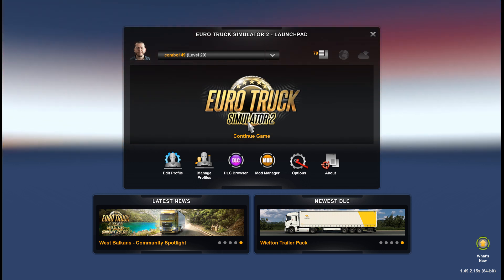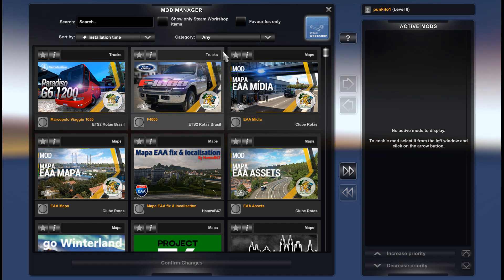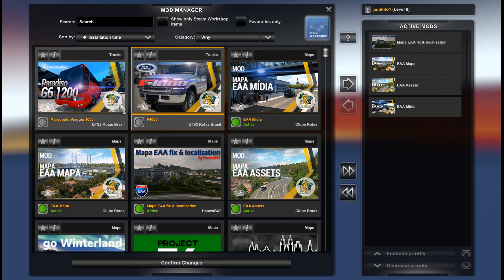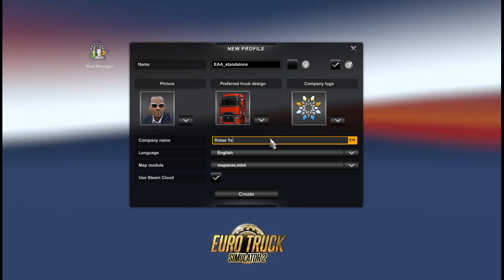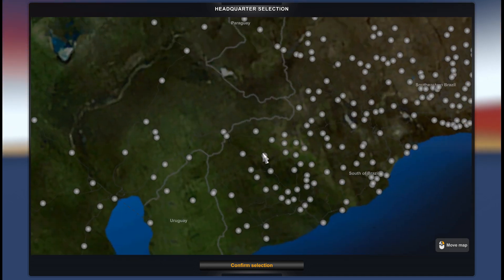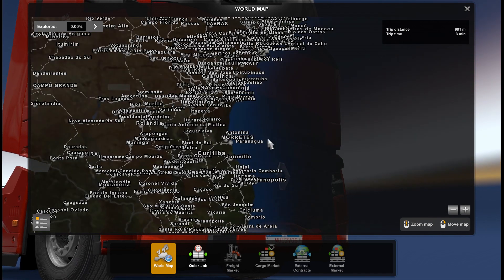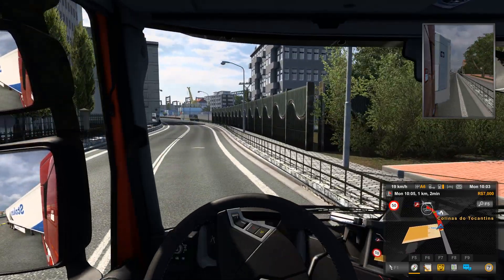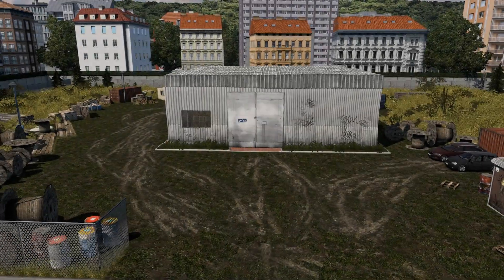Mapa EAA Stanalone Setup. How to make profile and dive into South America. ETS2 1.49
Short tutorial how to create profile with EAA map in stanalone mode.